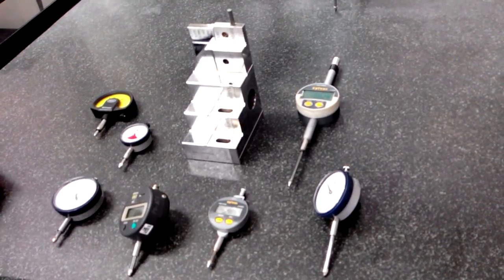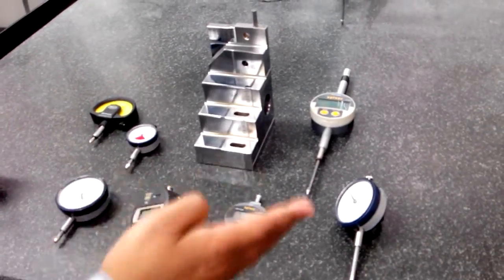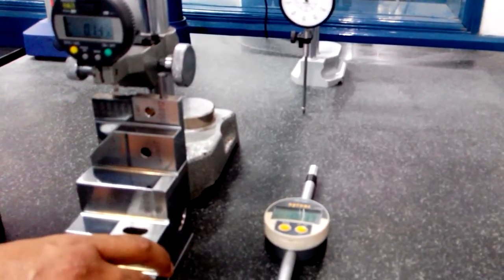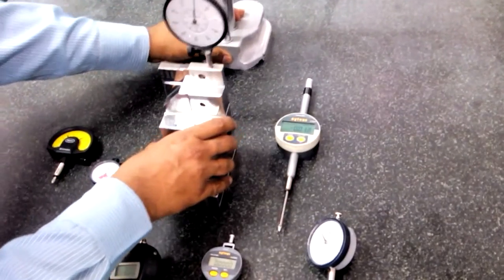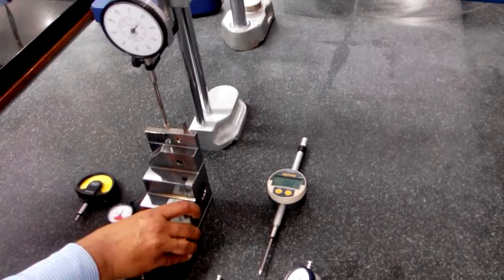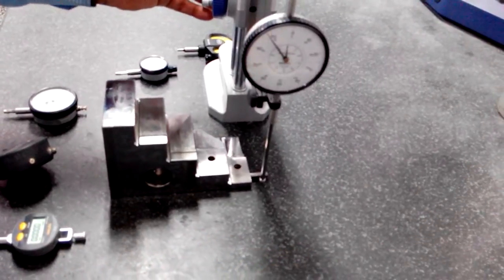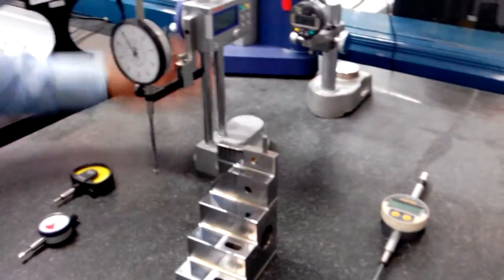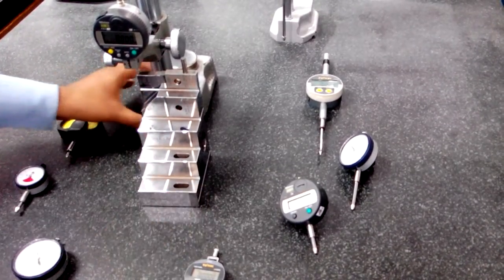Plunger Dial Indicator Calibration & Verification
By using Quick Check Master Block you can calibrate or verify your plunger type dial indicators with different least counts, ranges, models etc. For small range dial there are micron steps available at the top side of the gauge. For big dials you can measure with various sizes on each step.